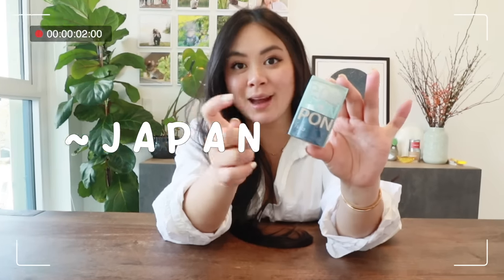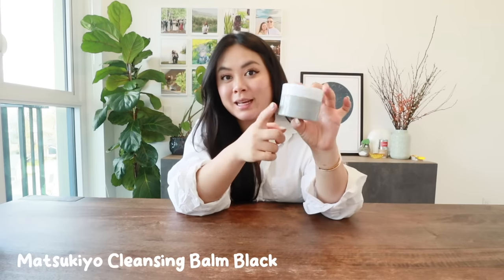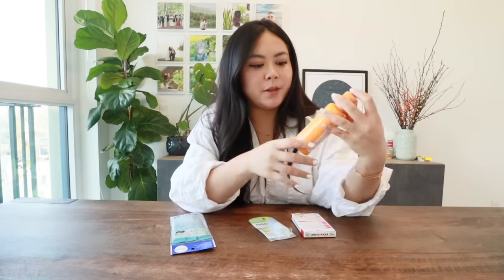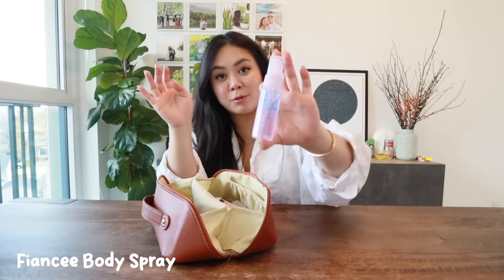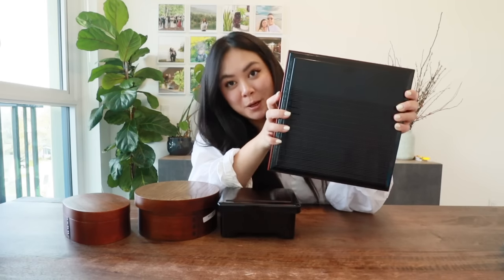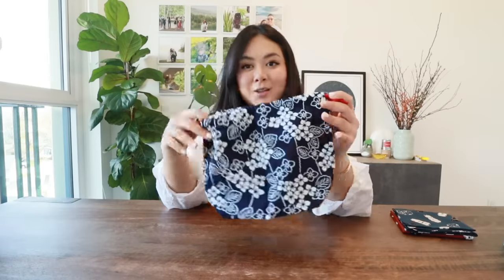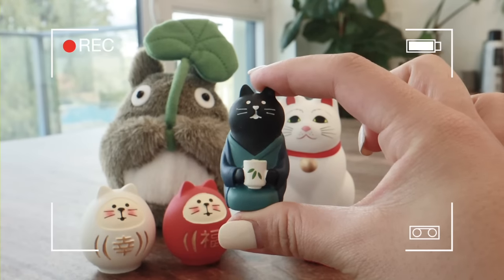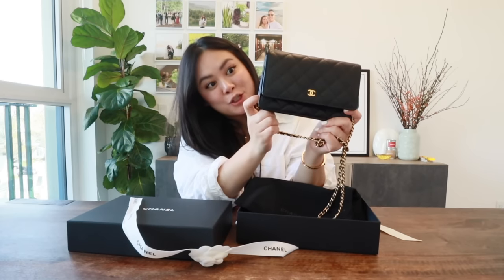HUGE Japan Haul 🇯🇵 Skin Care, Beauty, Kitchenware, Designer Bags, Hair & more | TiffyCooks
Hi everyone ~

I honestly had so much fun; the food, the people, the culture, everything was unreal. I am super excited to be back, and next week I will be back to my regular cooking videos.

Just a disclaimer, this video is not to brag or show off, but I had so many requests to share all the stuff I brought from Japan, so I wanted to film this fun video. Normally I barely ever buy anything during my trips, but there was something about Japan that made shopping so much fun!  Also, English is not my first language, so I know I had alot of grammar mistakes and mis pronunciation :( So please excuse me!

Products Mentioned ~

Lululun Sheet Mask
Keana Rice Mask
Momopuri Lotion and Essence
Naturie Hatomugi Skin Conditioner
Biore Makeup Wipe
Skin Aqua Sunscreen
Melano CC Essence
Melano CC Face Wash
Suisai Cleansing Powder
Johnson Skin Aroma Lotion - not available :(
Kobayashi Back Acne Spray - not available :(
Biore UV Sunscreen Spray (spray not available)
Cold Wipes - not available :(
LION Foot Patch
Matukiyo Nose Spray - not available :(
Propolinse Mouthwash
Nonio Mouth Spray - not available :(
Okuchi Mouthwash - not available :(
Taisho Seikaku Canker Sore Patch
Rohto Cooling Eyedrop
Fujiko Dry Shampoo
Fino Hair Mask
Soft Stone Deodorant
A’pieux Sunscreen Stick - not available :(